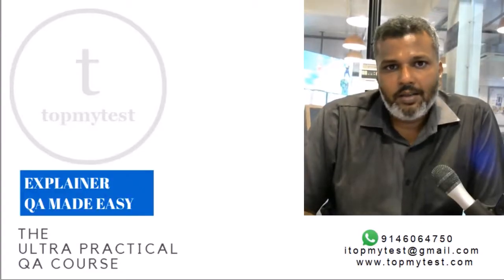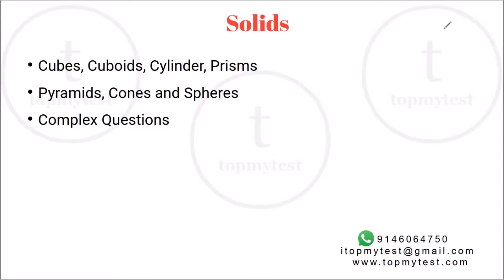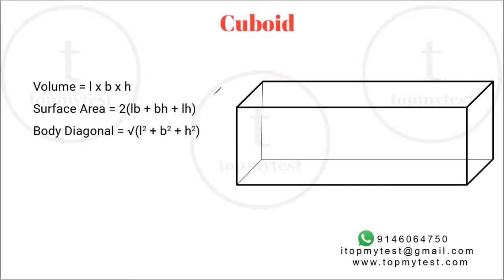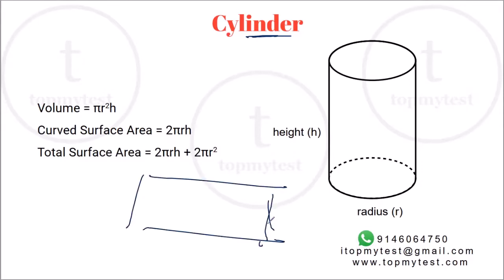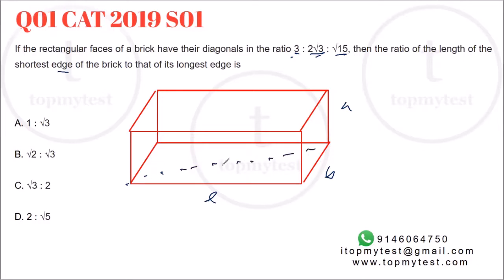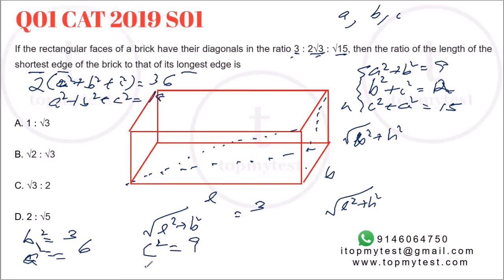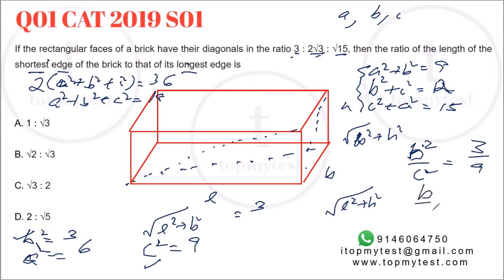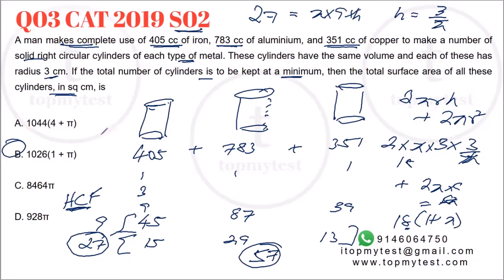CAT QA Explainer | Geometry | Mensuration | Solids | Prisms | Cubes | Cuboids | Cylinders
In this session on CAT QA on Geometry and Mensuration, we look at solids. Specifically we look at Prisms and related figures – Cubes, Cuboids and Cylinders. We build on the basic concepts and then solve a few questions from past CAT and XAT Papers.